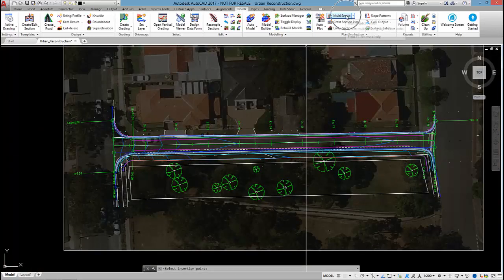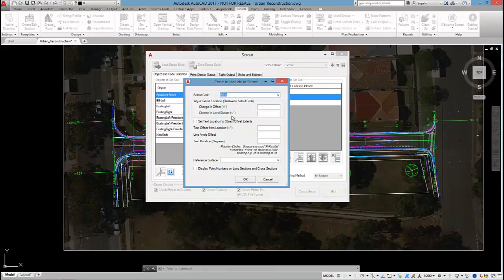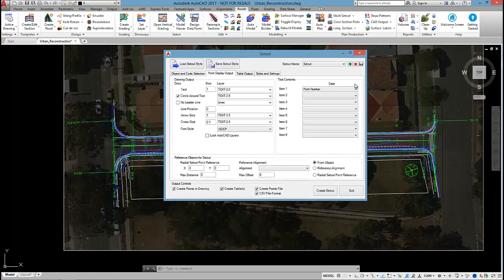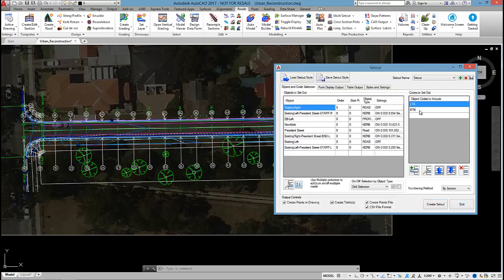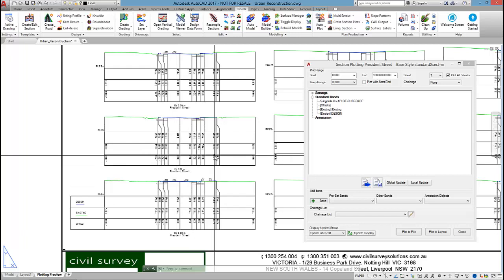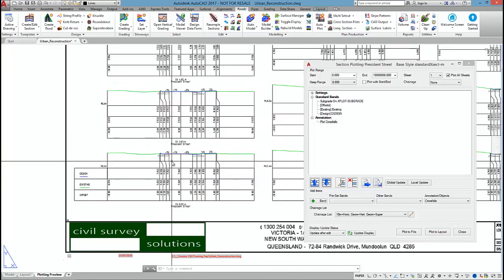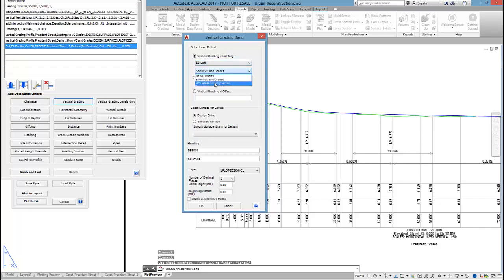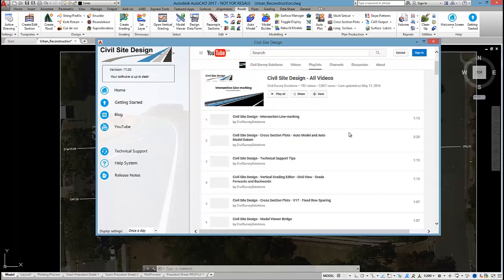Kerb Replacement | Part 5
In this mini series we design and model a kerb replacement project. In this video we do the following:

1. Setting out with Mulitsetout
2. Cross Section Plotting
3. Long Section Plotting